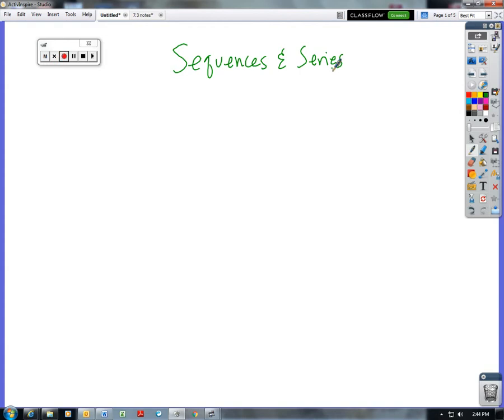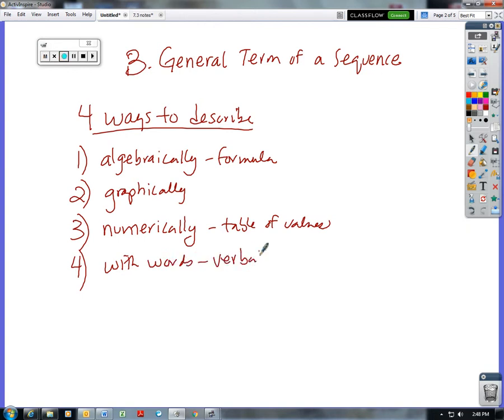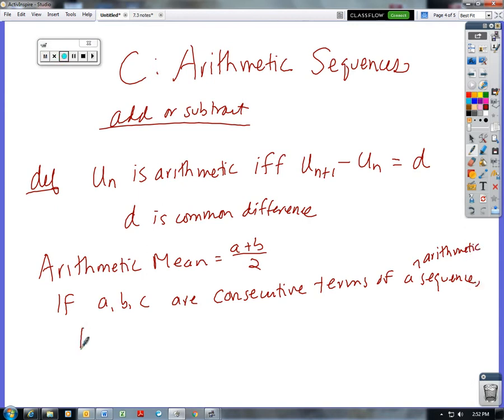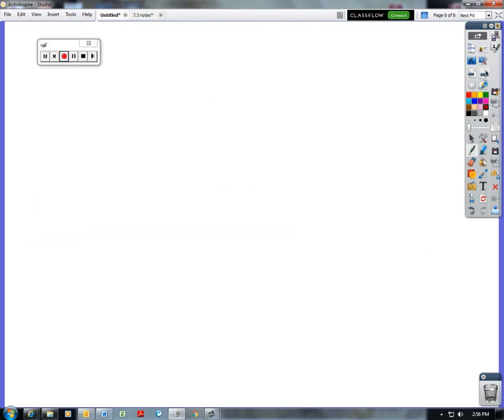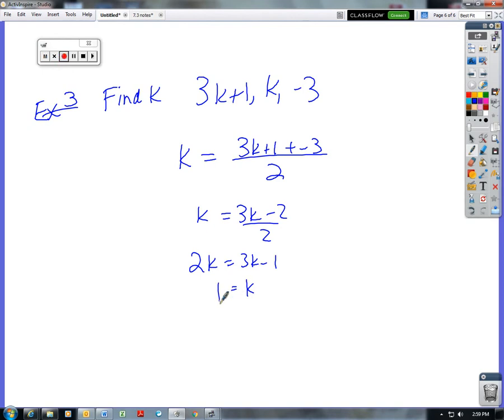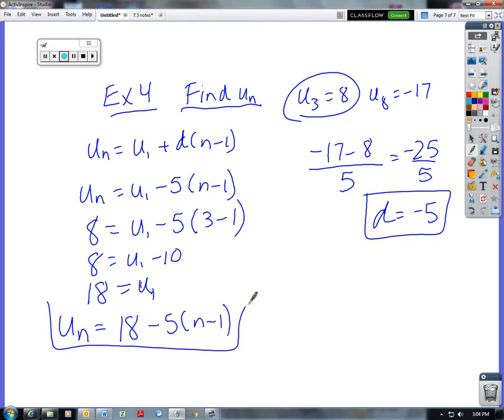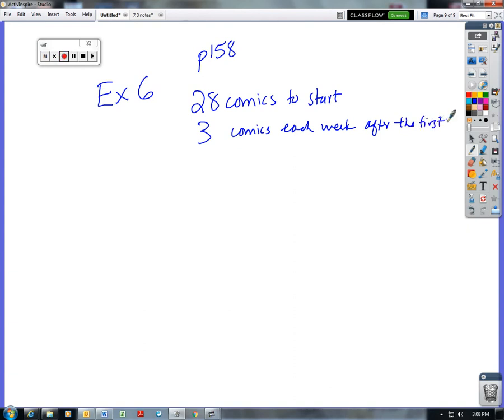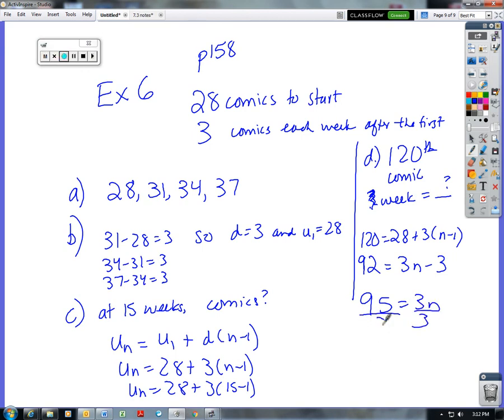IB 6 A B C lesson mpeg4